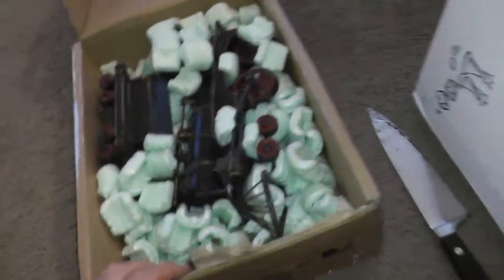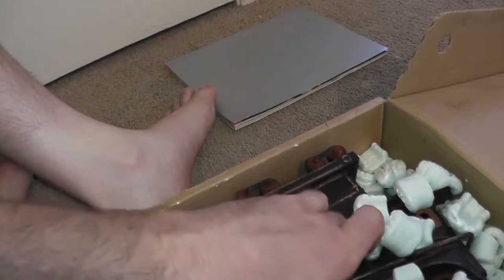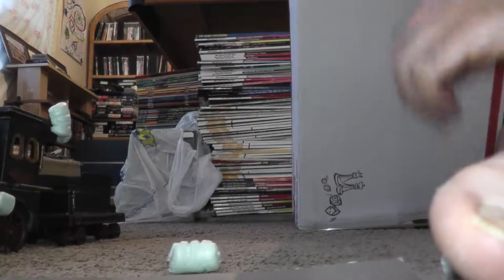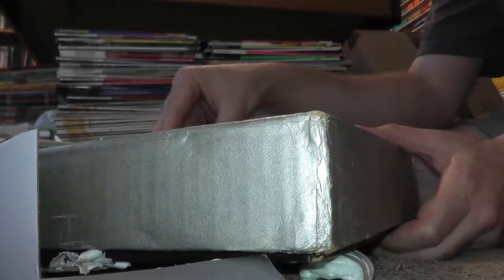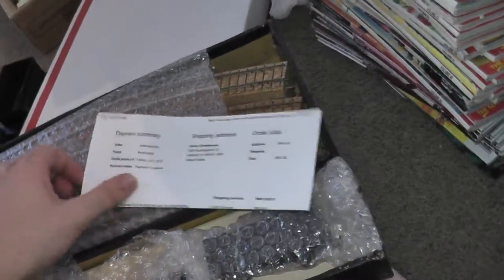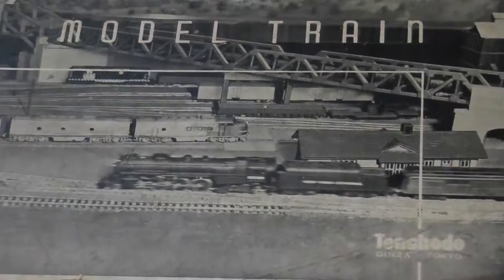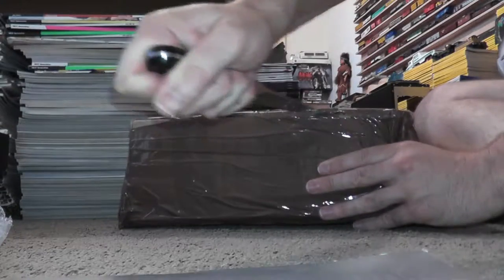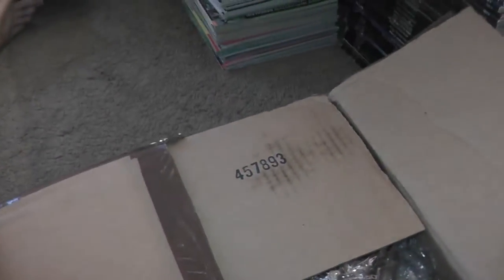ebay unboxing haul model trains ho tenshodo japanese brass